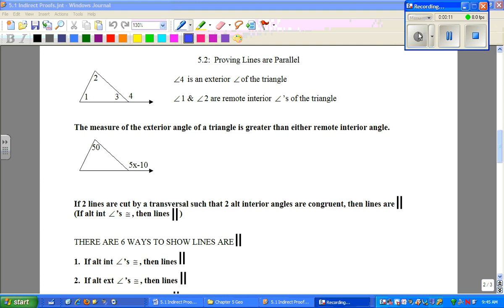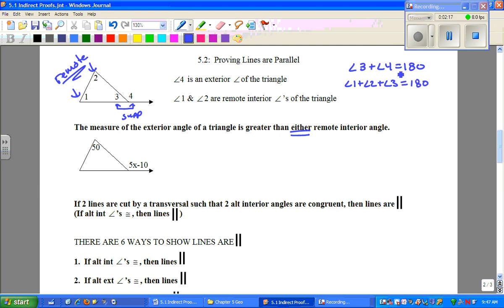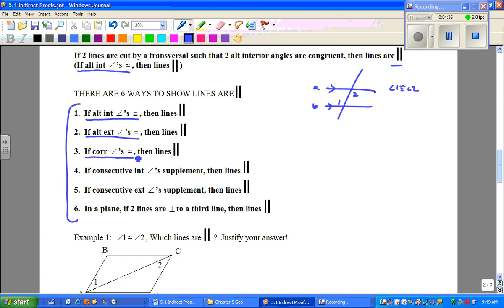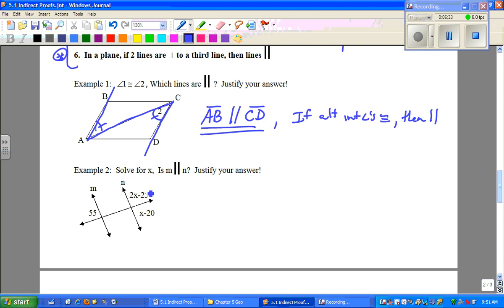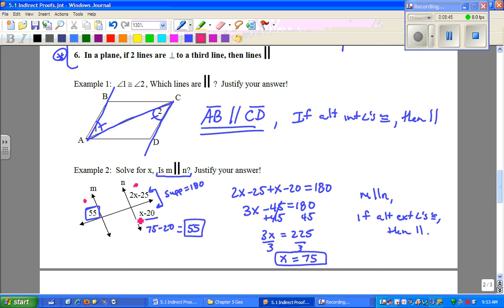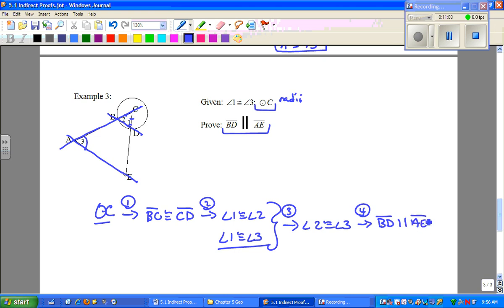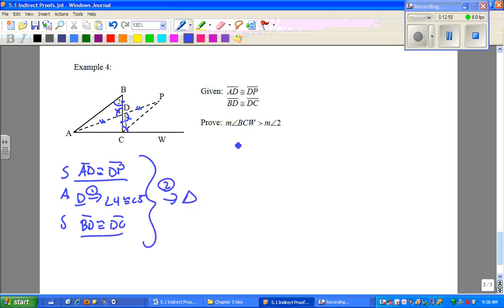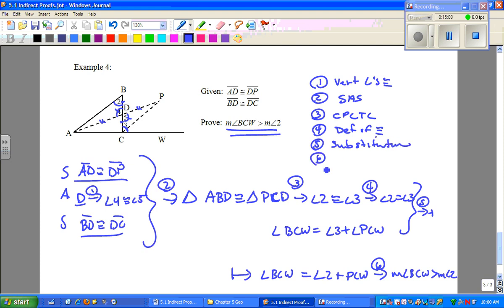ATHS Honor Geometry Video 5.2 Proving Parallel Lines.wmv